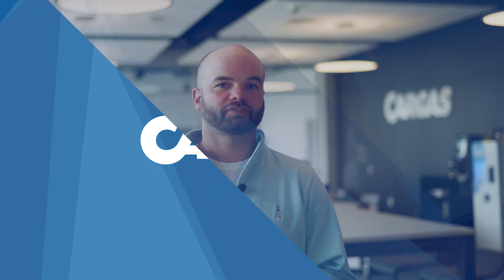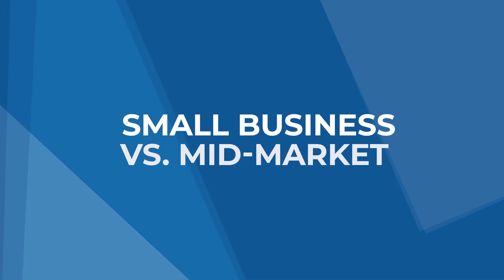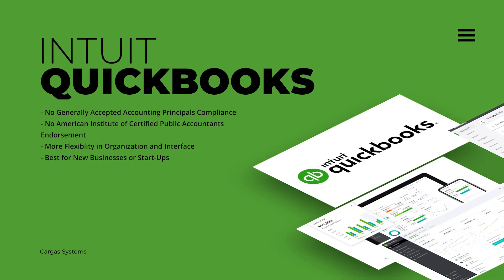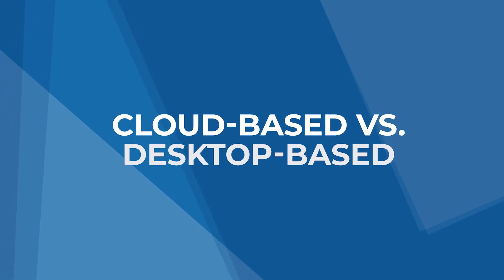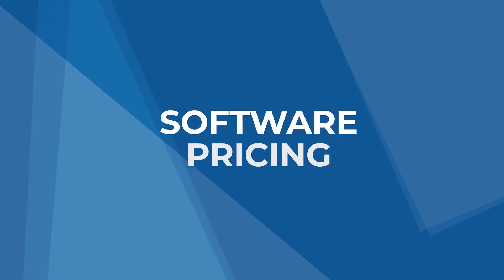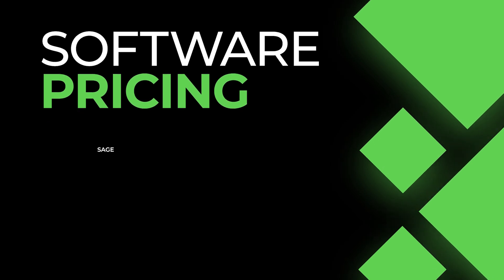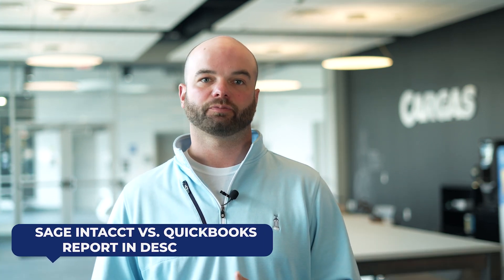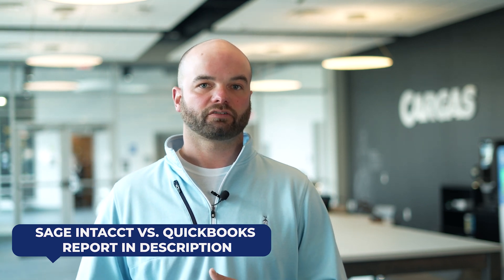Sage Intacct vs. QuickBooks: Mid-Market or Small Business Software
Review a detailed side-by-side comparison of two leading financial management products—Sage Intacct and QuickBooks Enterprise. Compare software deployment, industry strengths, features, implementation, pricing, reviews, and more.

-- TIMESTAMPS --
00:00 Introduction
00:21 Small Business vs. Mid-Market Software
00:59 Cloud-Based vs. Desktop-Based Software
01:25 Accounting Software Pricing
02:00 Final Thoughts